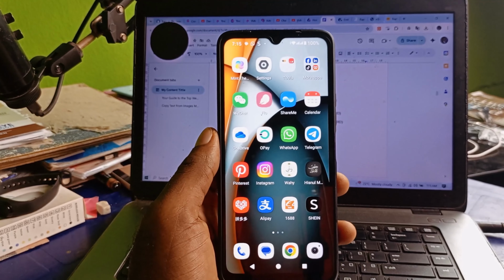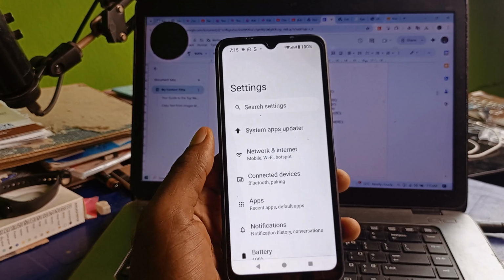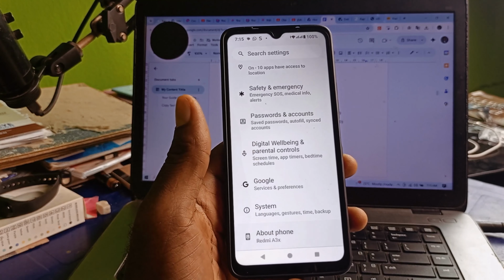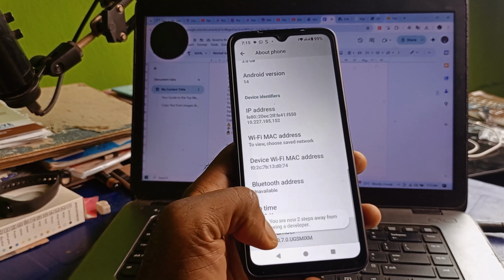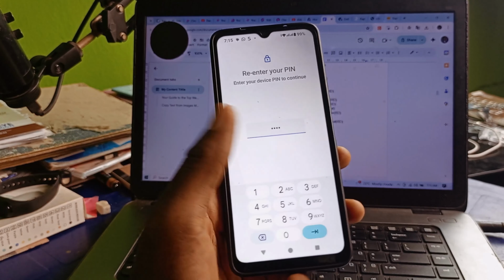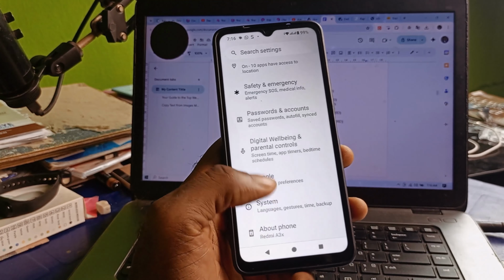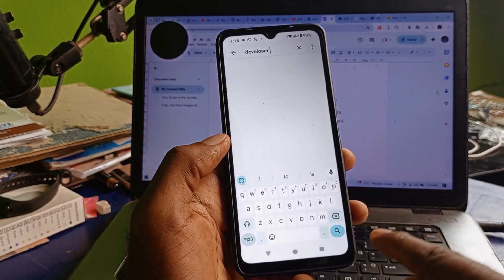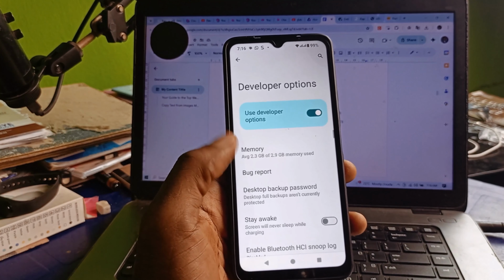🔓 How to Enable Developer Mode on Redmi Android Phone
Want to unlock advanced settings on your Redmi device? In this beginner-friendly tutorial, I’ll show you how to enable Developer Mode on any Redmi Android phone—whether you're using MIUI or HyperOS. This hidden menu gives you access to powerful tools like USB debugging, animation controls, and app testing features.

✅ How to access the “About Phone” section and tap MIUI version repeatedly
✅ How to confirm you’re now a developer
✅ How to find Developer Options under “Additional Settings”
✅ Bonus tips to use USB debugging, tweak animations, and manage background processes
✅ How to disable Developer Mode if needed

📱 Works With:
- Redmi Note, Redmi K, Redmi A, and POCO series
- MIUI 13, MIUI 14, and HyperOS
- Android 12, 13, 14, and 15

🔐 Why Enable Developer Mode?
- Unlocks USB debugging for app development and file transfers
- Lets you control animation speed for faster performance
- Enables advanced testing and customization features
- Essential for rooting, flashing, or using ADB tools

Tap the 🔔 to get notified when I drop more Redmi tips, Android tricks, and customization guides.

Drop your device model or MIUI version in the comments—I’ll help you get it set up fast! 💬🚀